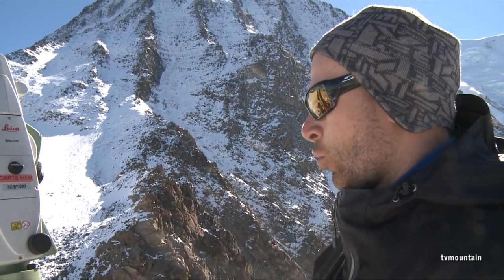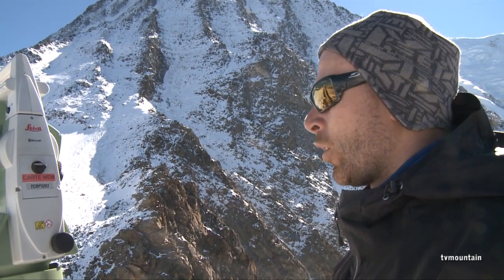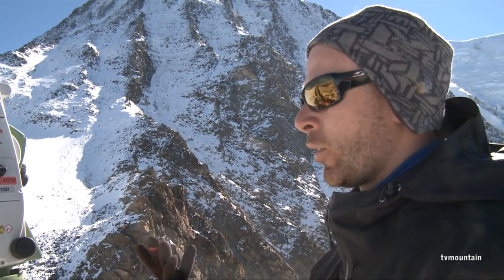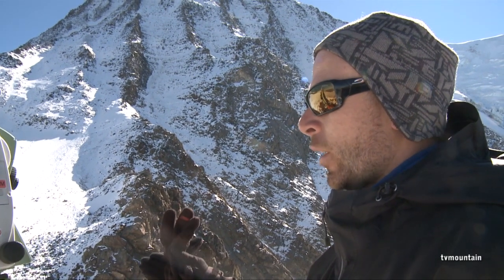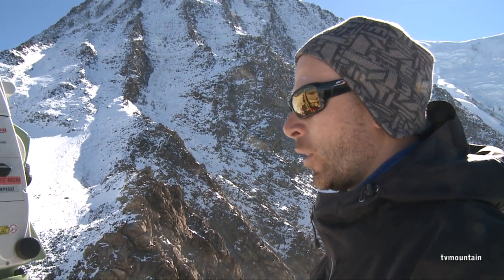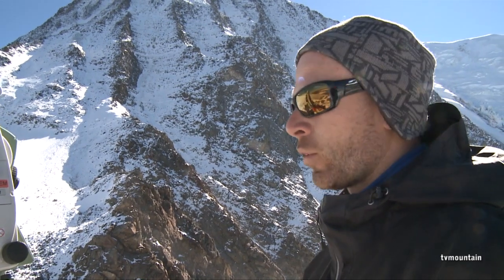Poche d'eau du Glacier de Tête Rousse Saint-Gervais Mont-Blanc environnement sécurité montagne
Septembre 2010, environnement, travaux montagne... Poche d'eau du Glacier de Tête Rousse, Saint-Gervais Mont-Blanc... Quelques images du pompage de la poche d'eau du glacier de Tête Rousse... Cela se vide doucement... Avec Matthieu Robin de PGHM de Chamonix, Nicolas Karr ( Office National des Forêts RTM ), Christel Bottelier Curtet ( Boma Construction ), Cédric Gauthier ( EGE Gramari )...